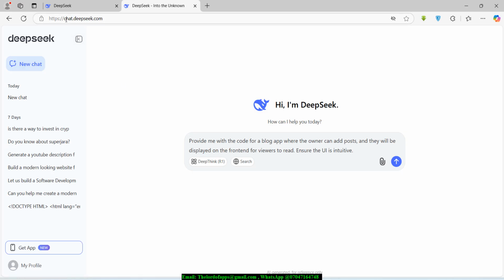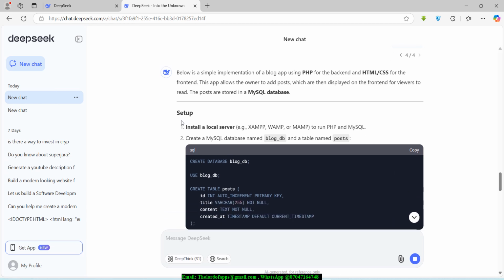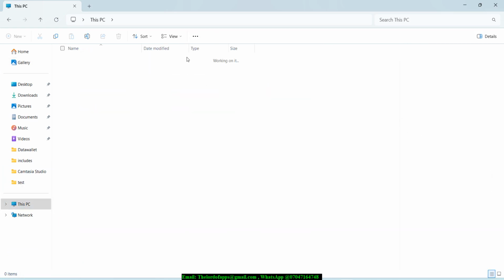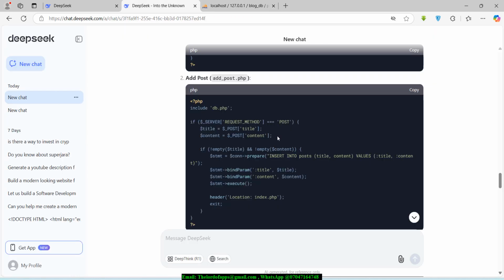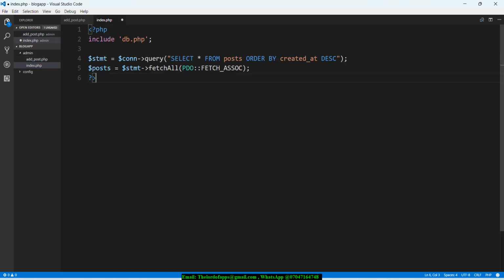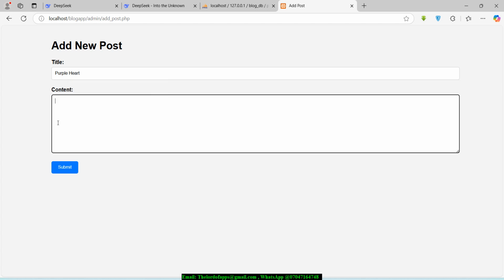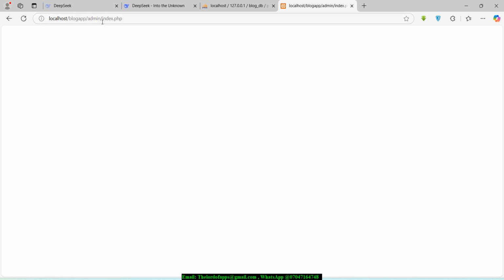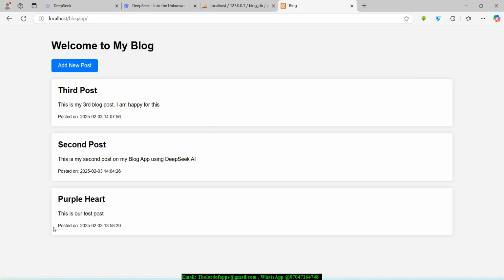Build the Backend of Your Web App Using DeepSeek AI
In this video, we'll walk you through the process of building the backend of your web app using DeepSeek AI, a powerful tool that streamlines your development workflow. DeepSeek AI offers cutting-edge artificial intelligence solutions that simplify data management, automation, and user interactions, helping you save time and resources when developing your app’s backend.

Whether you're a beginner or an experienced developer, this tutorial will cover key steps including:

🔧 Setting Up DeepSeek AI for your project
💡 Integrating AI into your backend to improve app functionality
⚙️ Creating APIs that leverage DeepSeek's powerful AI features
📈 Optimizing performance with machine learning and data analysis

By the end of this video, you'll have a deeper understanding of how to integrate AI into your web app's backend and boost its capabilities with minimal effort.